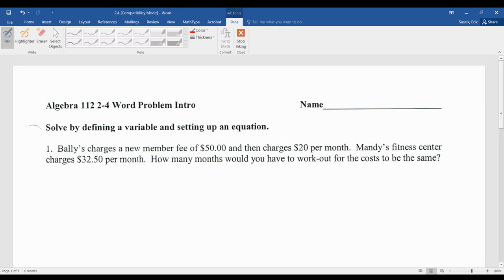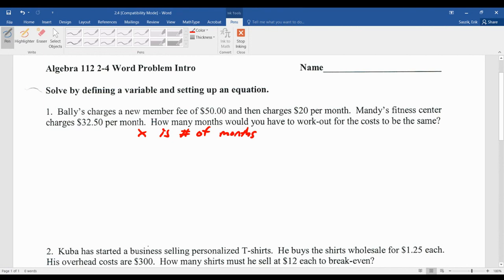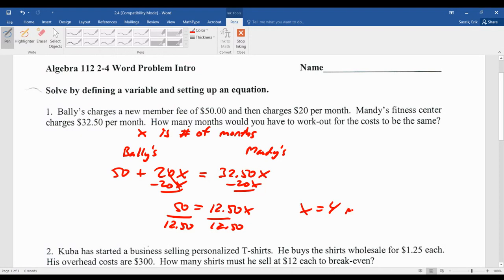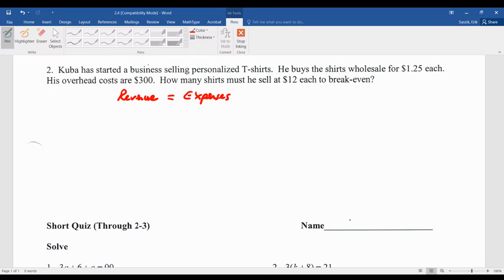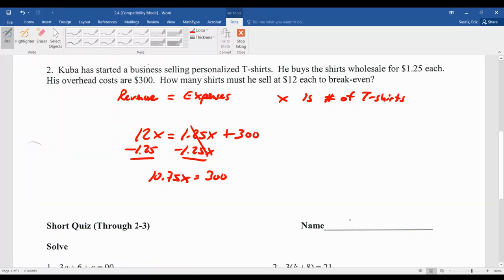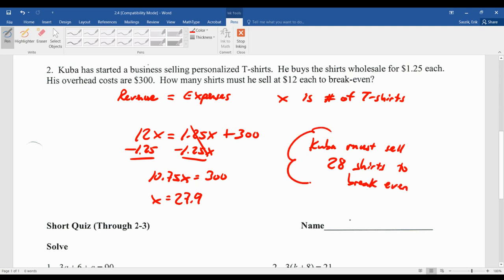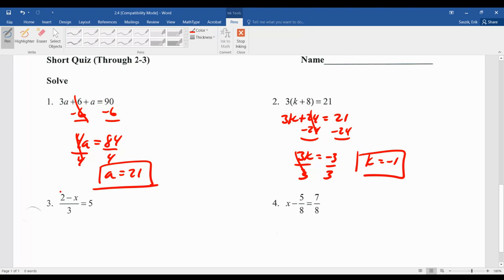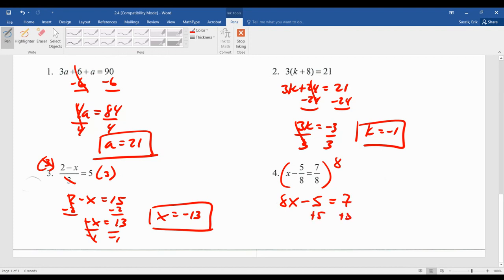Untitled: Aug 31, 2020 12:24 PM